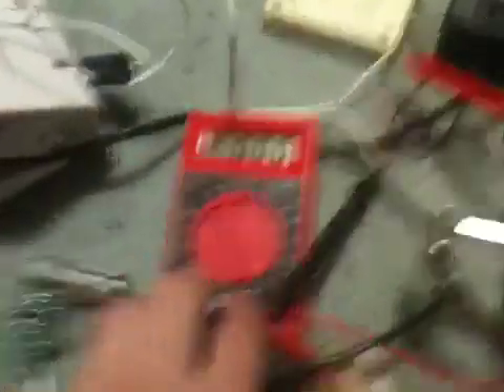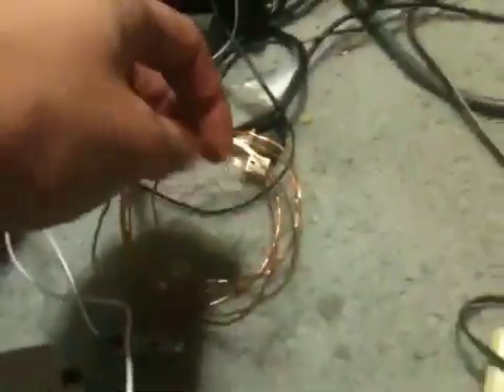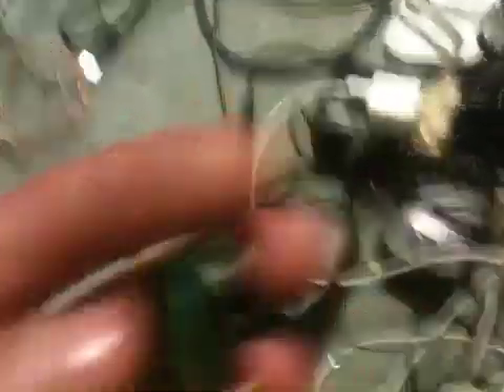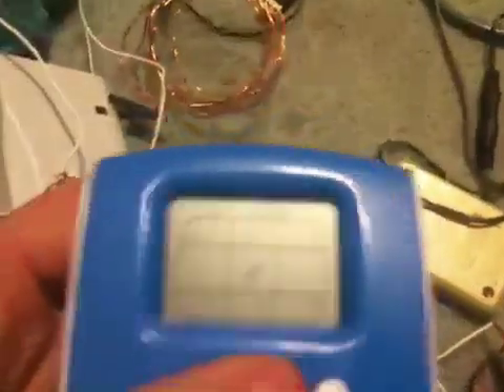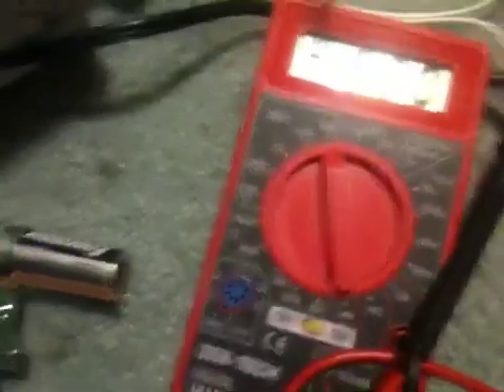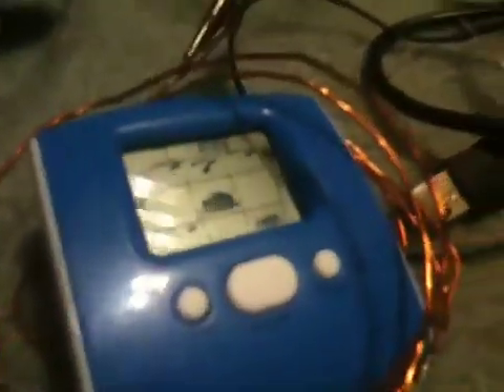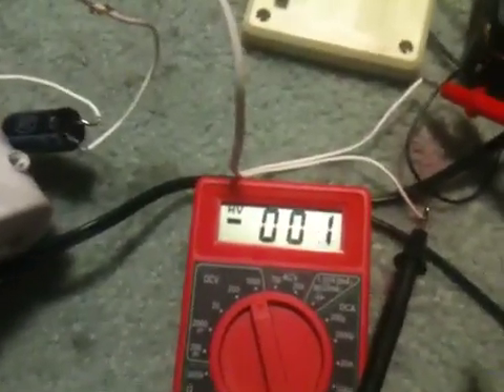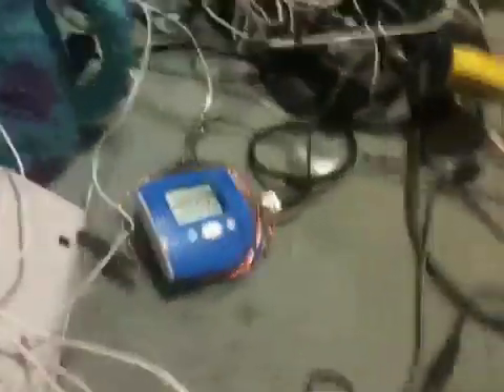How to make an EMP device+ demo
This is my simple EMP device I made from pieced together bits of bad info enjoy! Tips: use thicker coil wire!!! The thicker, the better! Meters and switches are not required, but helpful. Many people asked for the schematic, so here it is

A small tutorial. I might add more as I get the information:
Use the circuit diagram is in the description. If you are using the camera flash, everything to the right of the diodes are to be included. If not, build the shown circuit. Hook both of the wires where the diodes are to the capacitor on the camera flash to allow it to charge for the camera version. Press charge button to fill the caps. When that is done, put object in coil and flip discharge switch/cross wires. There might be a pop, or nothing.

Edit again!
This video is getting a lot of hate. If you would like to hate, go for it! This is a terrible video. If you would like to crawl out and realize this, please leave constructive information on this video for others and it will go in the description.
Also, thanks to everyone who notified me of shaky camera, you are all definitely the first! /sarcasm